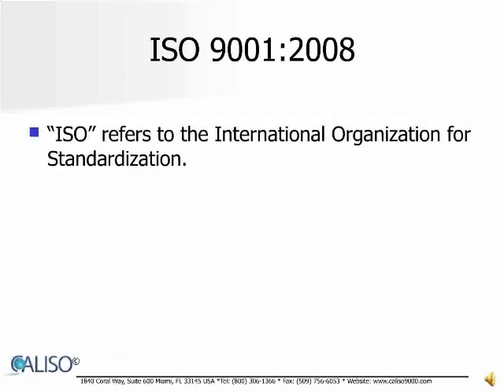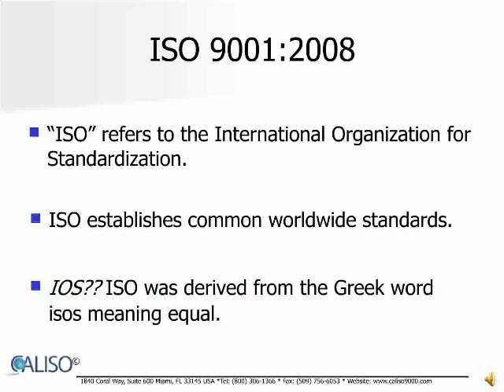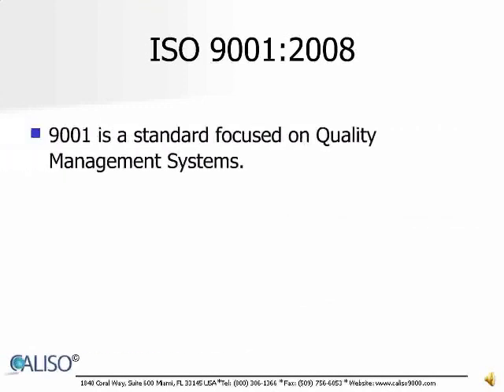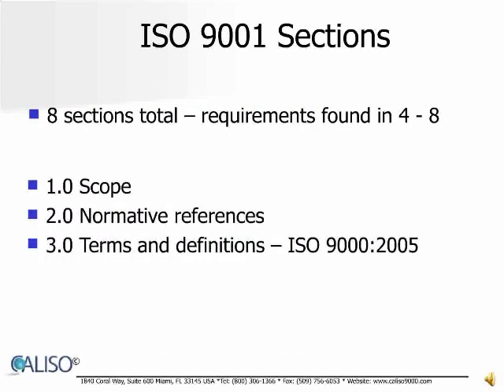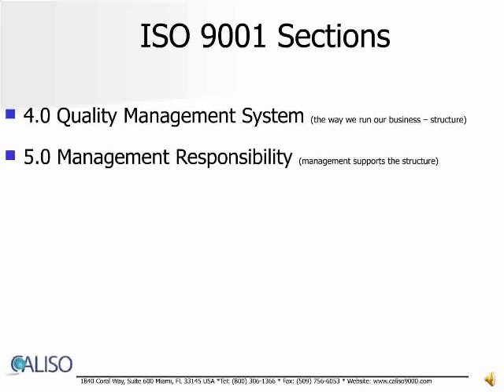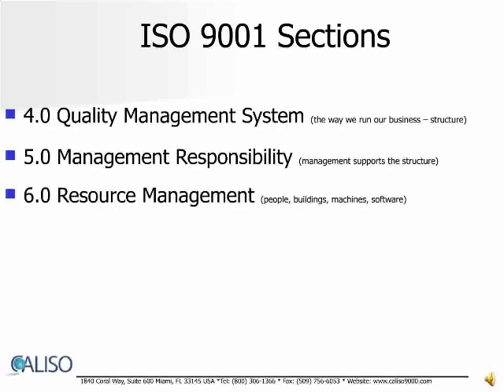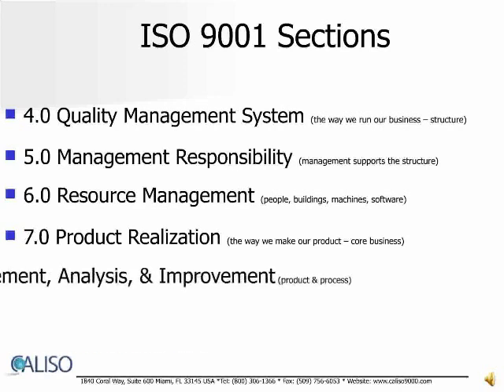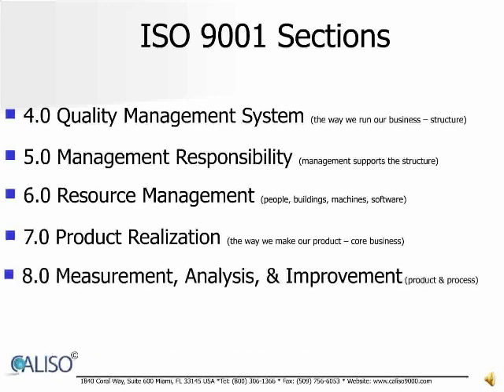What is ISO 9001? Free ISO 9001 Overview training video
In this video provides Overview training for ISO 9001 commonly called ISO 9000. This quality assurance standard is the most successful standard used by millions of companies worldwide.  It has been released and updated 4 times.  ISO 9001:2008 is the latest version covered by this course and is the one applicable for ISO 9001 certification of quality management systems.  To register for a web-based course go